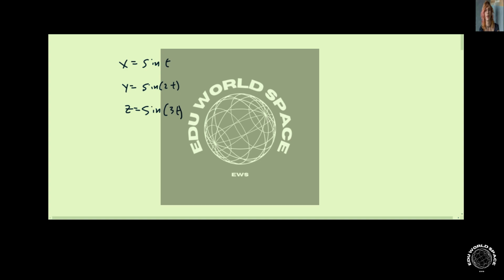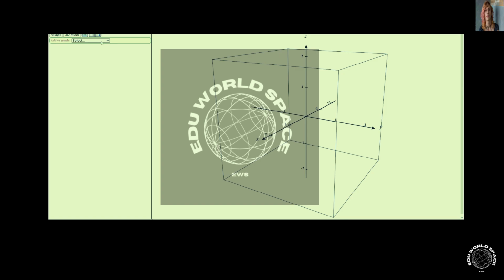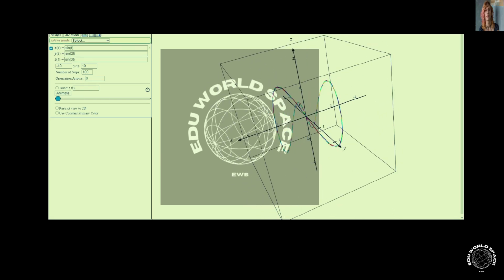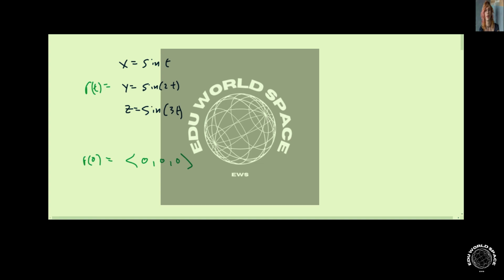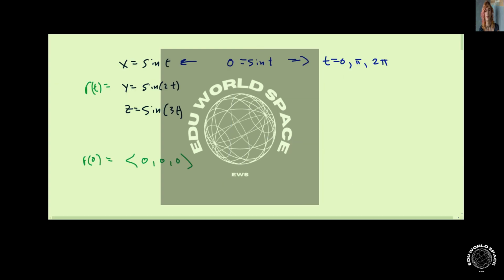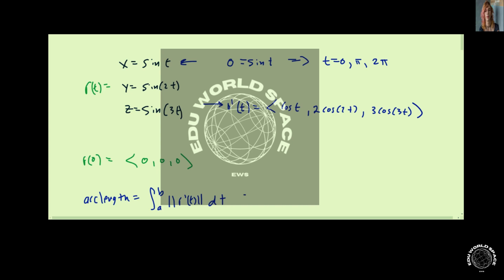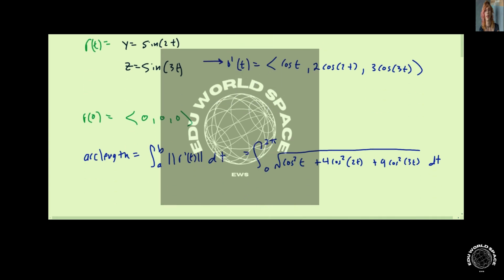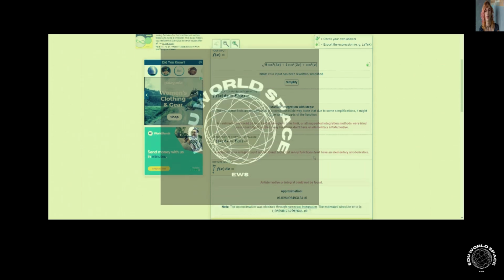Graph the curve with parametric equations , , . Find the total length of this curve correct to four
Graph the curve with parametric equations , , . Find the total length of this curve correct to four decimal places.